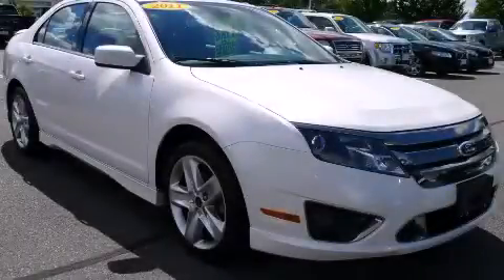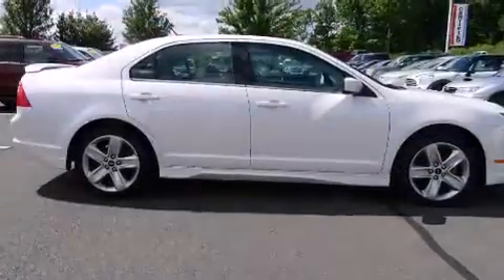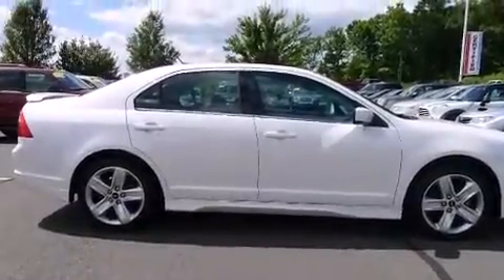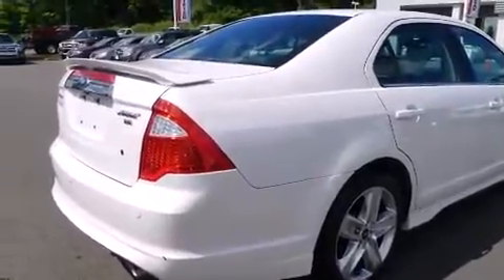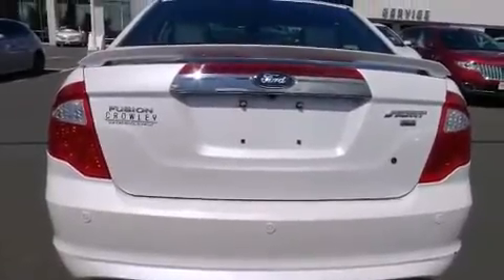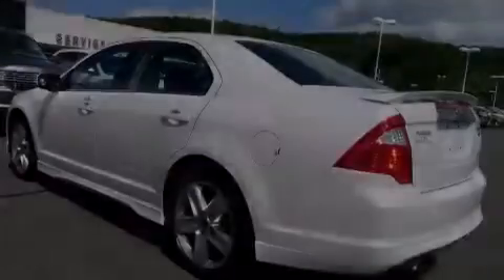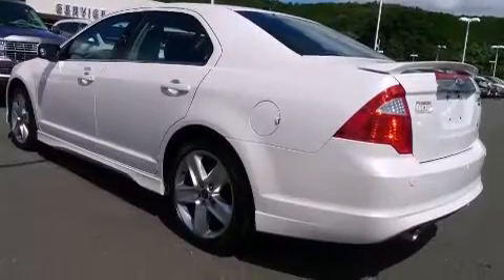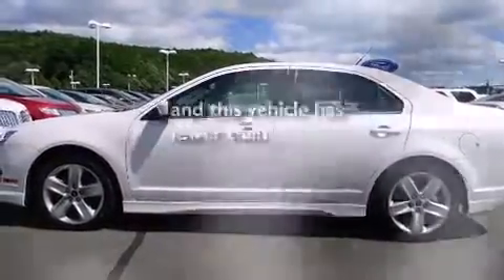2011 Ford Fusion Plainville CT 06062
We are proud to present this 2011 Ford Fusion . We've been honored to serve the Plainville CT area , we promise that your experience at our dealership will exceed your expectations ! Year : 2011 Make : Ford Model : Fusion Engine : 3.5L 6 Cyl. Fuel Injected Trans . : Automatic Exterior : White Miles : 24,615 Crowley Ford Lincoln Mercury http:// 245 New Britain Ave Plainville , CT 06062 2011 Ford Fusion Plainville CT